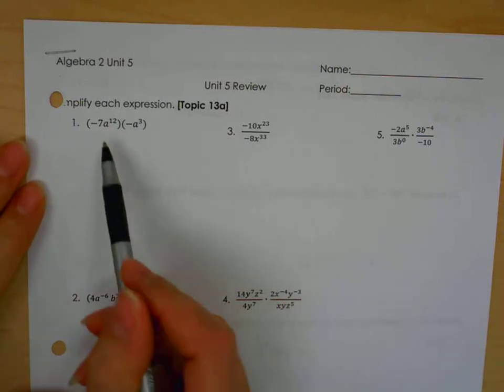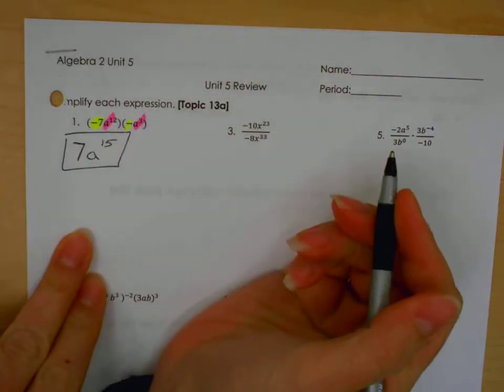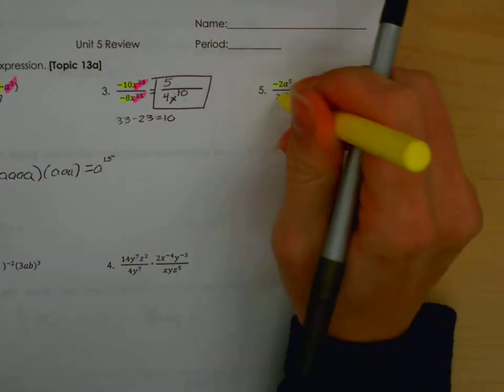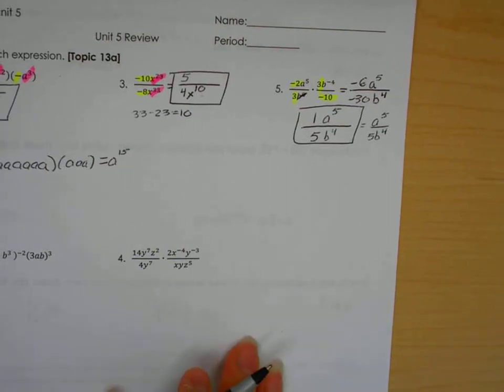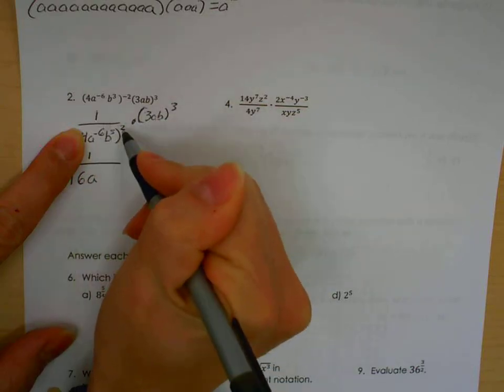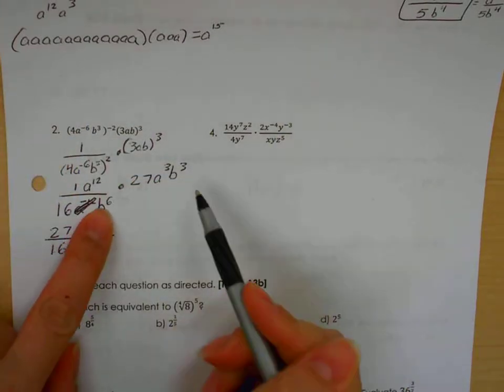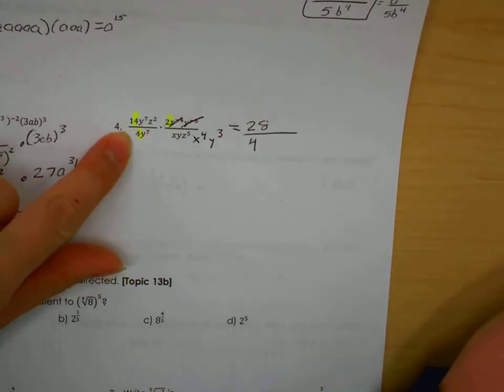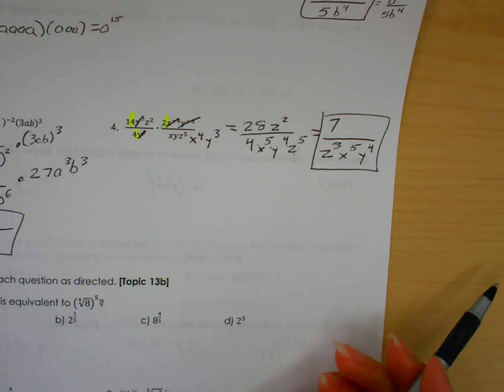Unit 5 Review Topic 13a 1 5